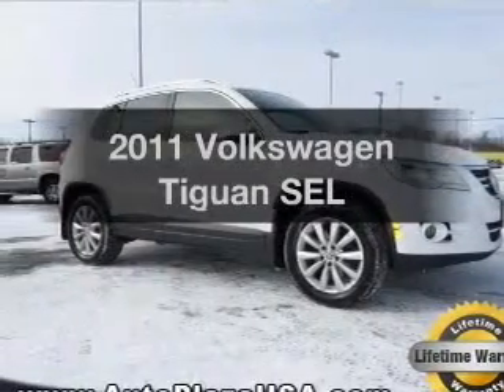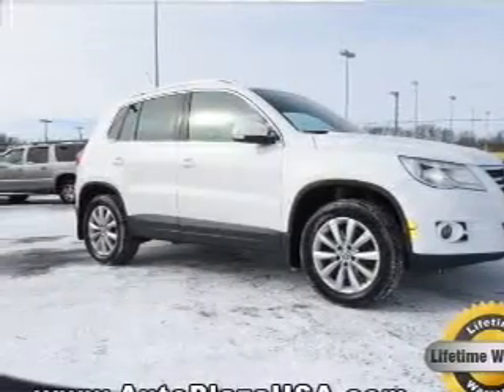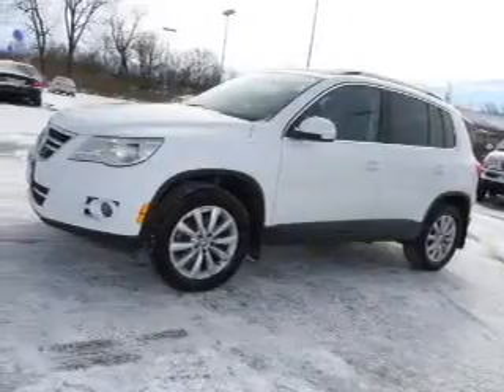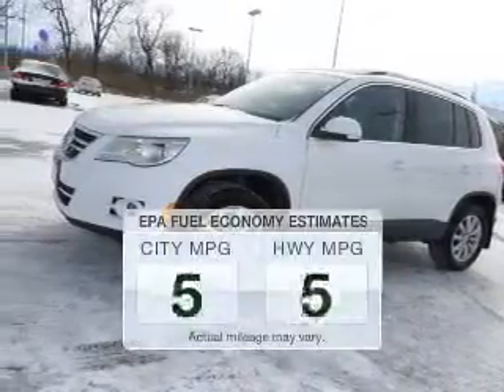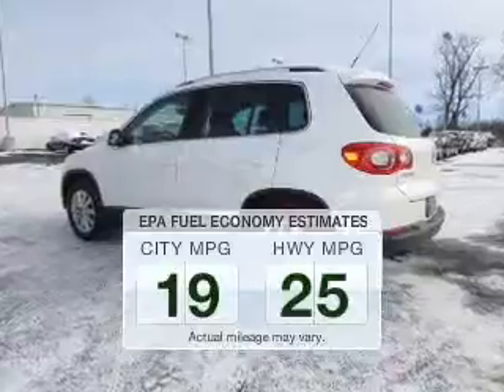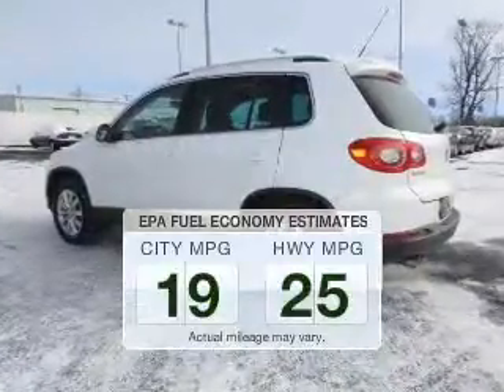2011 Volkswagen Tiguan - Nicholasville KY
Year: 2011
Make: Volkswagen
Model: Tiguan
Trim: SEL
Engine: 2.0 liter inline 4 cylinder 16 valve GDI DOHC Turbo
Transmission: 6-Speed Automatic
Color: Candy White
Mileage: 30549
Address:
2000 Vince Rd